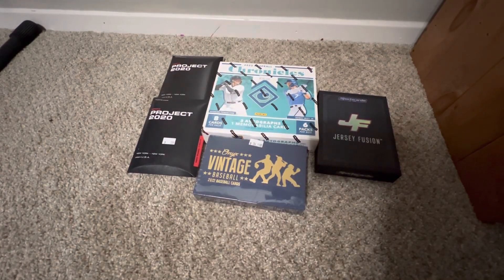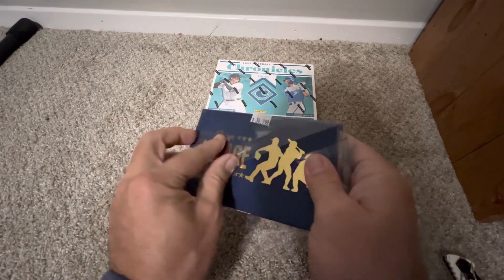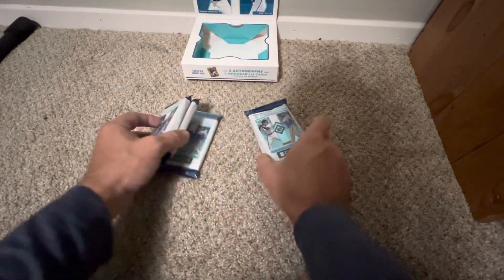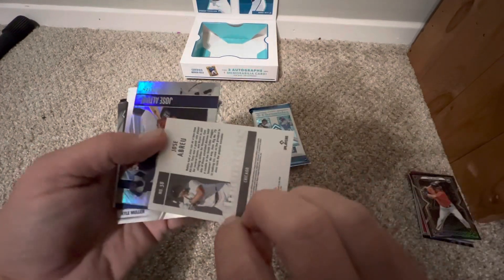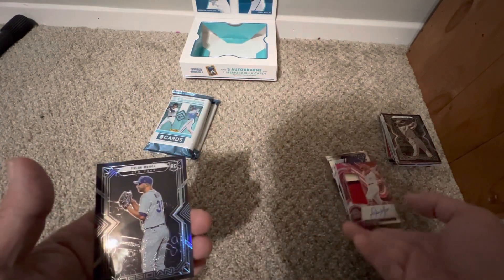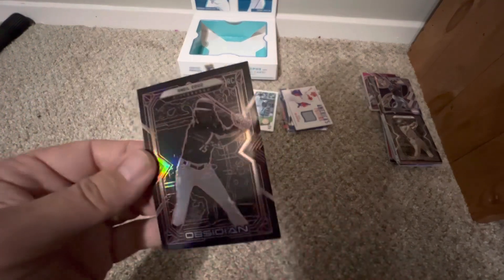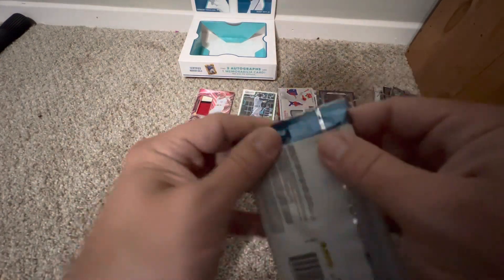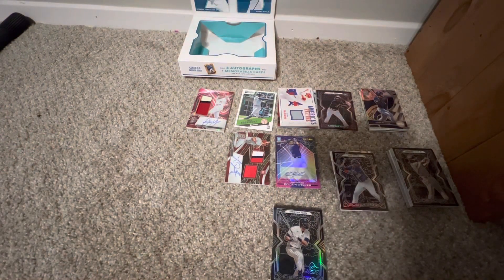2022 Panini Chronicles Baseball! Rookie autos hits and a few other treats!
Opening a hobby box of panini Chronicles baseball and other goodies.